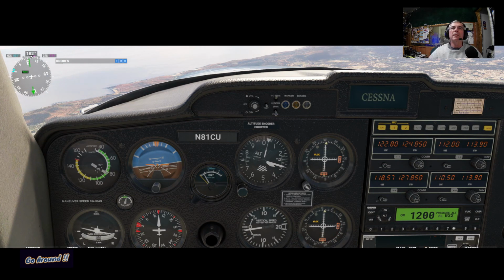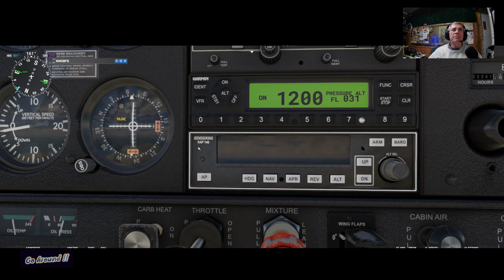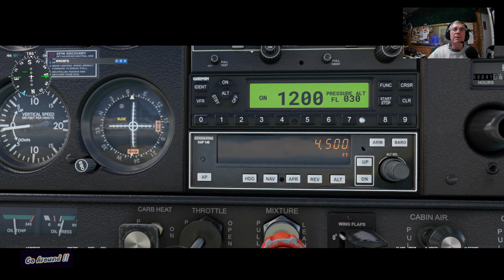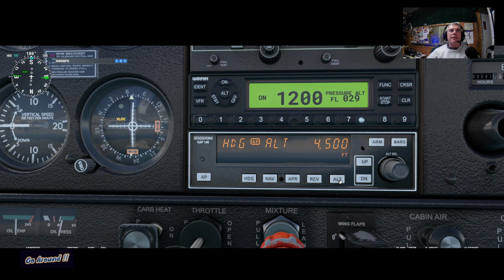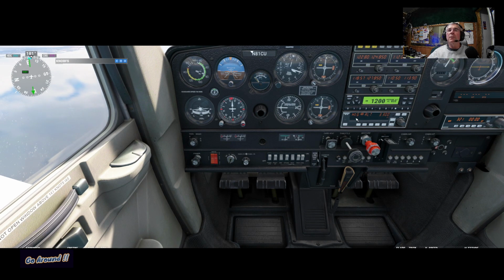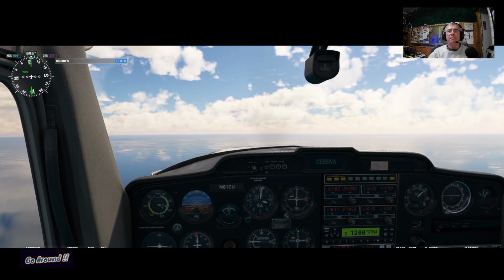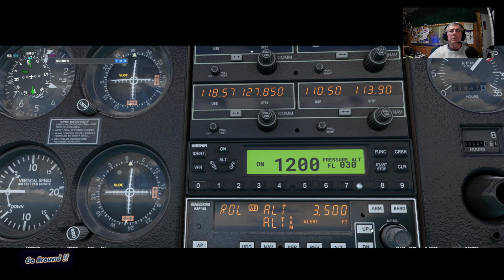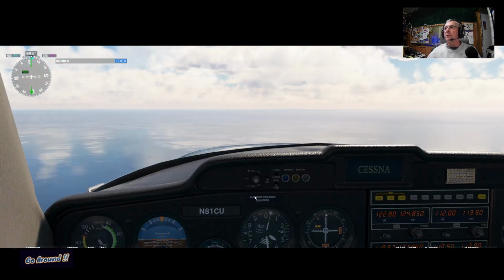KAP140 MSFS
Still practicing for sound , but this is aVid about using the KAP 140 in MSFS